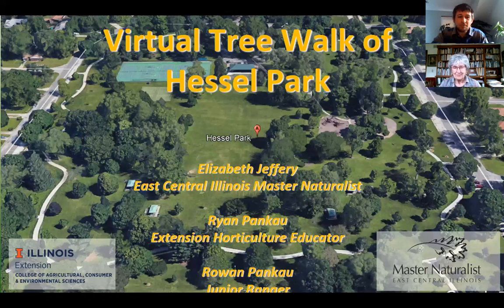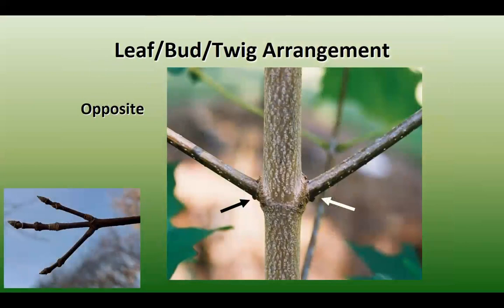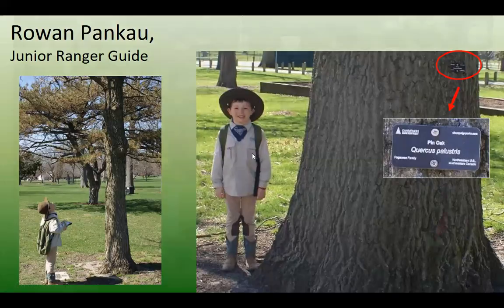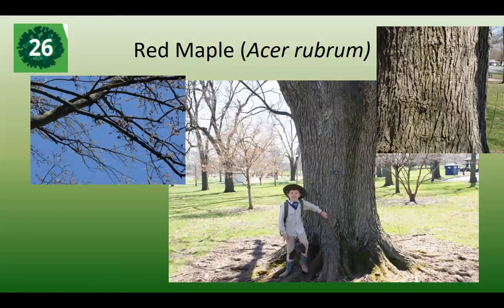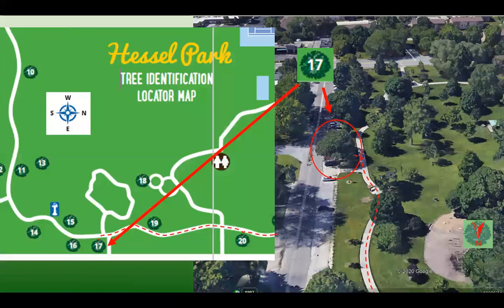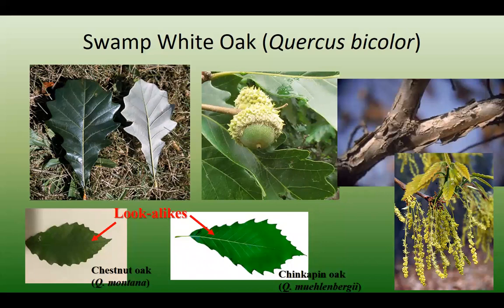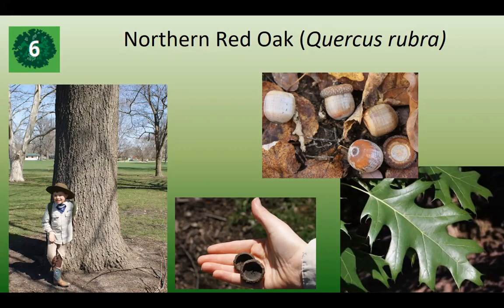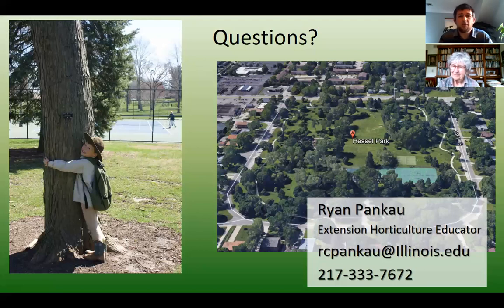Virtual Tree Walk of Hessel Park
Join Master Naturalist, Elizabeth Jeffery, and Horticulture Educator, Ryan Pankau, for a virtual tree walk covering tree species found in Hessel Park, Champaign, IL.  Elizabeth and Ryan cover the basic identification of native tree species within the park.  They will discuss winter ID, looking at buds, bark, fruits, branch habitat and other features available now.  This discussion will also cover summer ID using leaves as well as additional general ID tips for other native Illinois trees.